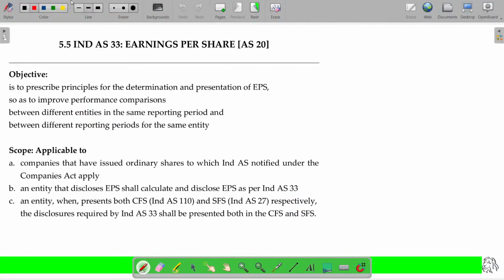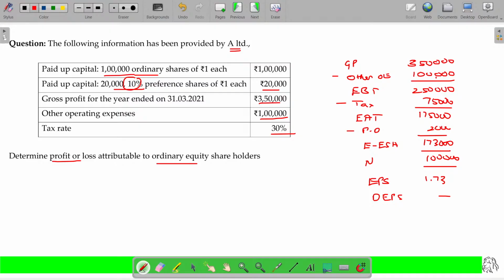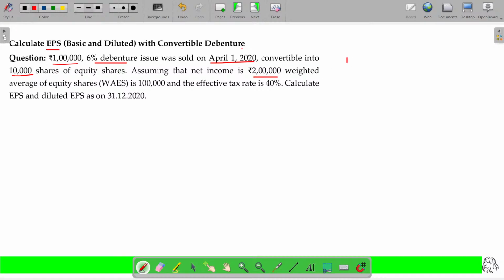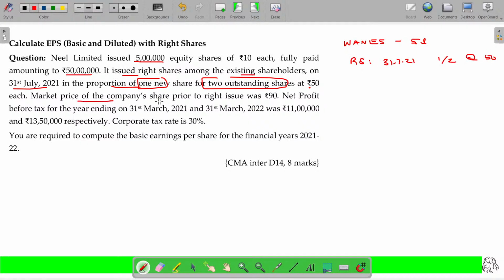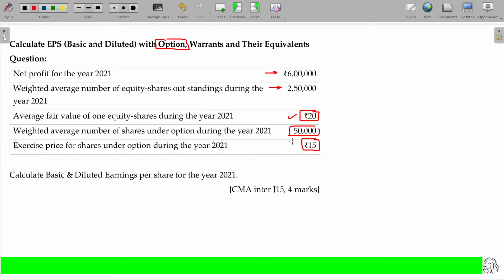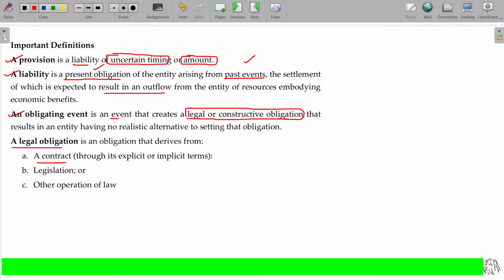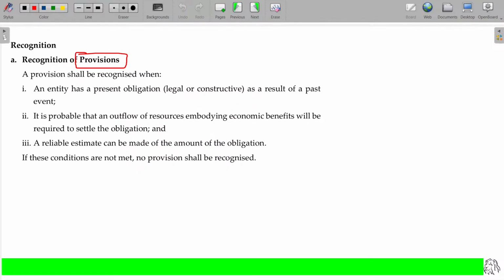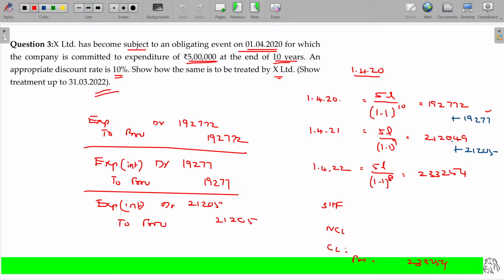ND25 Corporate Accounting 3.3 Ind AS 33 & 37